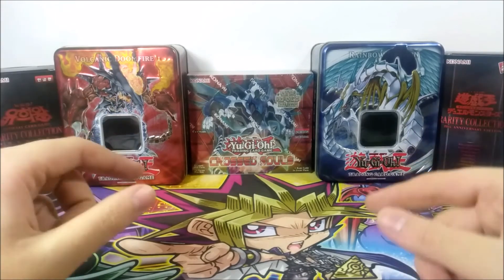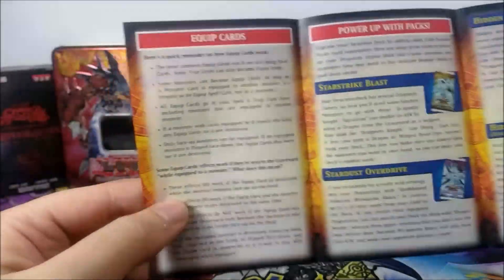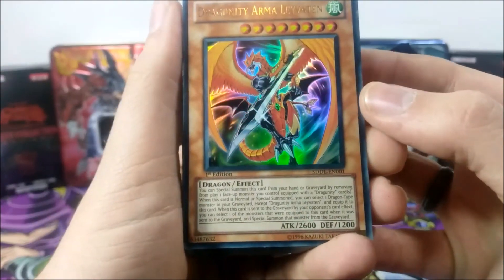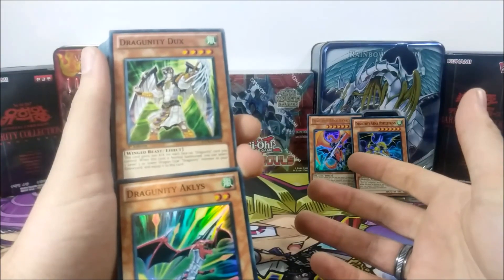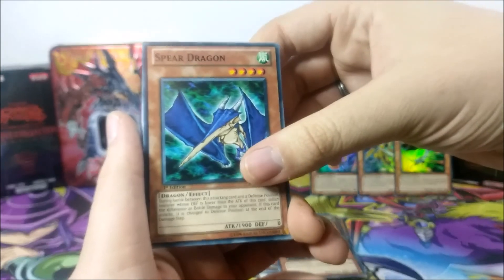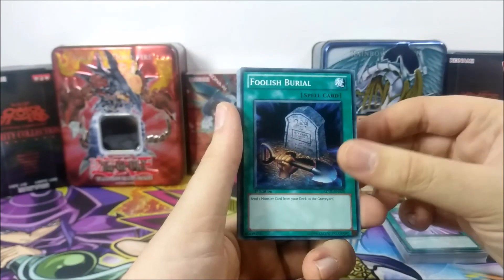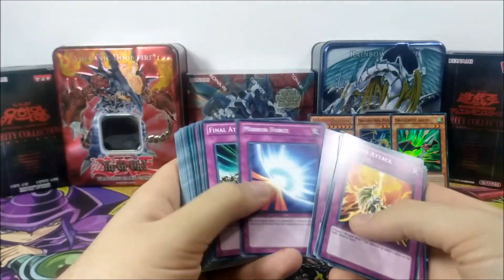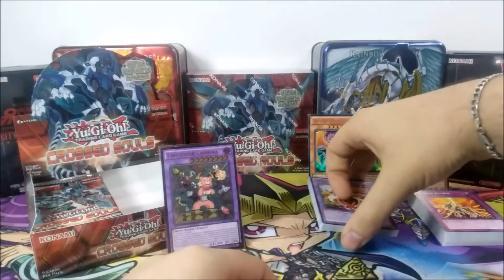*RETRO* Dragunity Legion Structure Deck Opening & Review! The good old days!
So this had been sitting in my stuff for a pretty good while and I thought I should open this while we wait for the next big core set, which is SYNCHRO THEMED!!! Yes, I know, there are no synchros in this deck... but this archetype was pretty synchro heavy!
I hope you enjoyed! Sub for more awesome content!